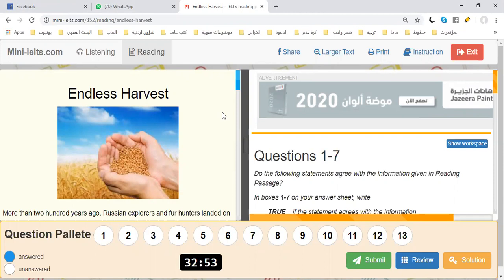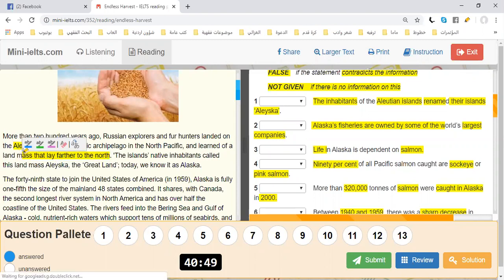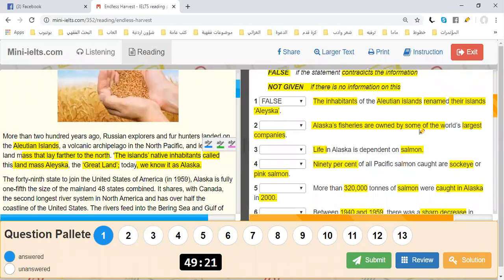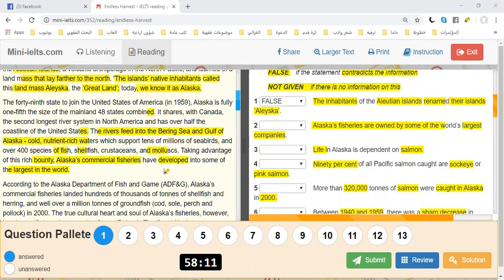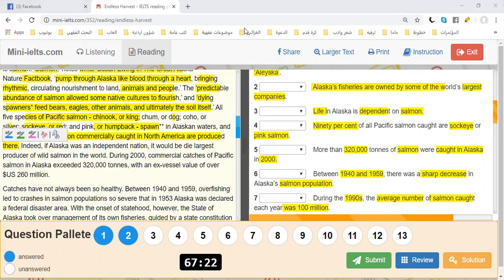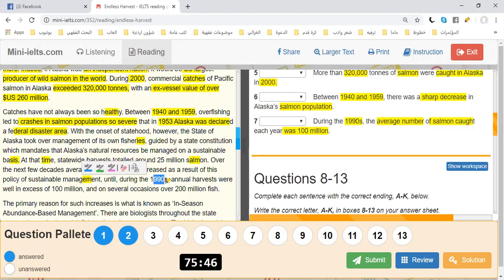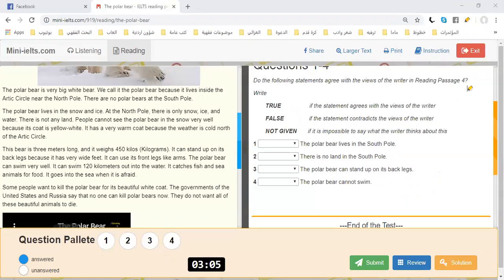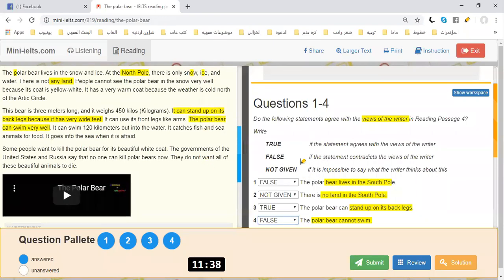True, False or Not Given